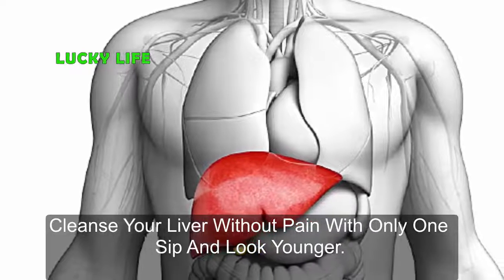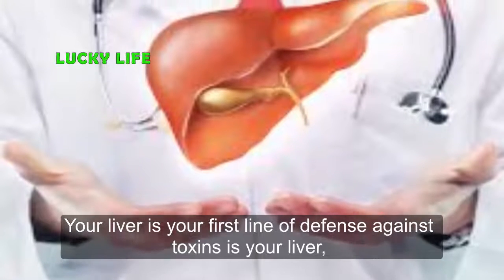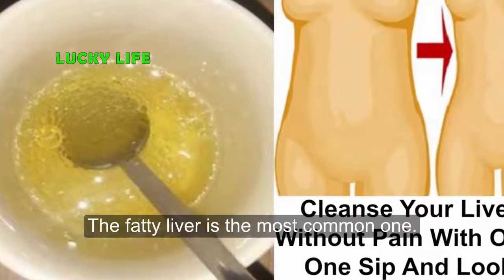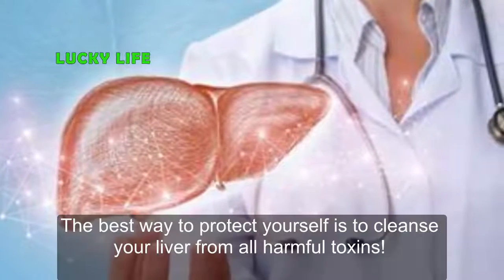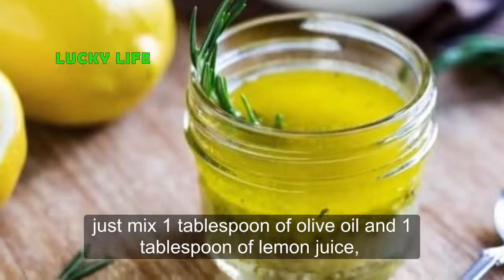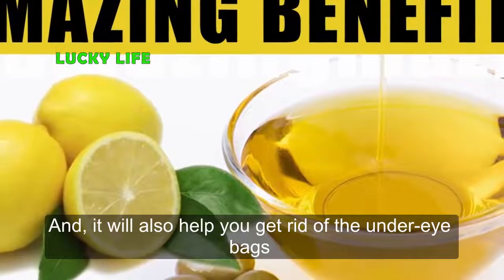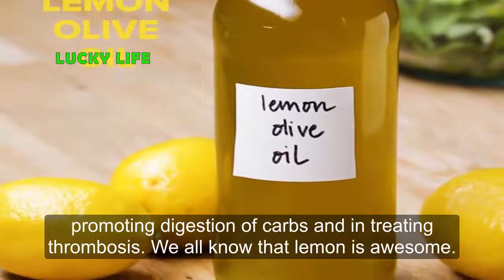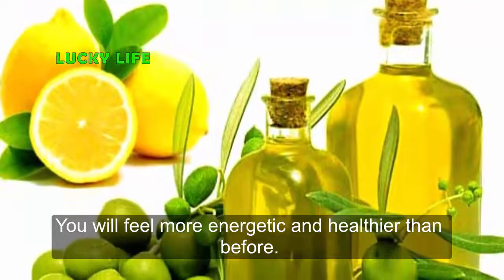Cleanse Your Liver Without Pain and Look Younger